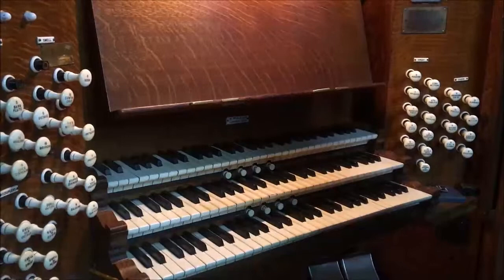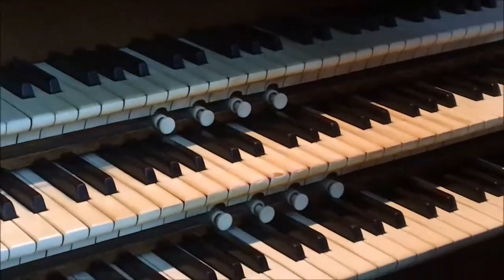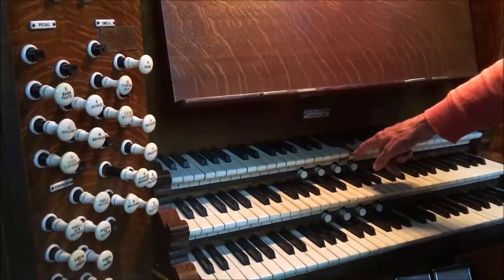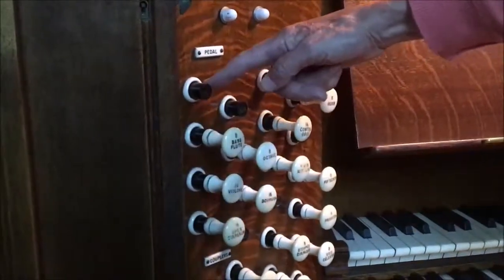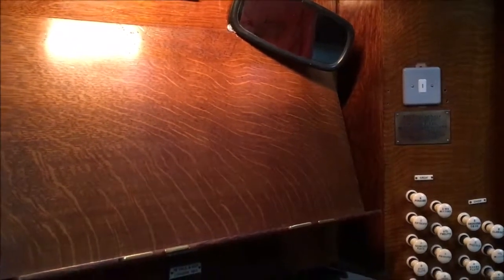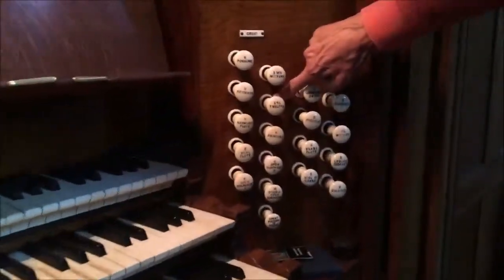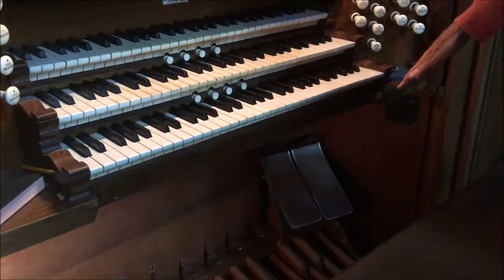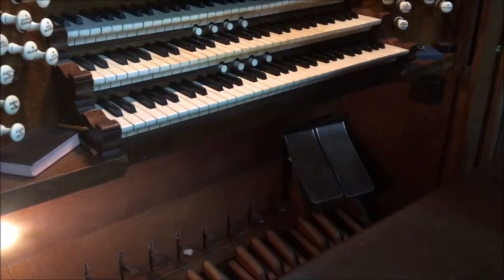Shrewsbury Abbey 1911 Hill Organ Tour 02 or 08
This is the second of eight short videos in a series, giving a tour of the 1911 Hill Organ at Shrewsbury Abbey. Today, the console.